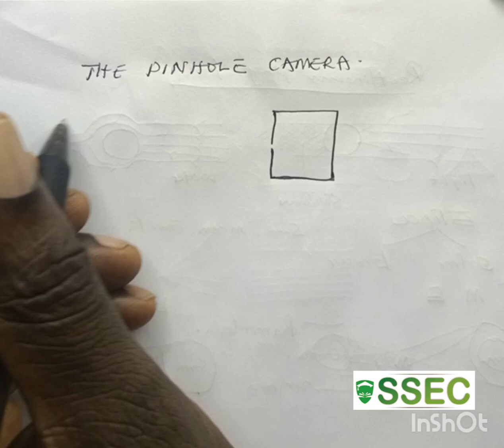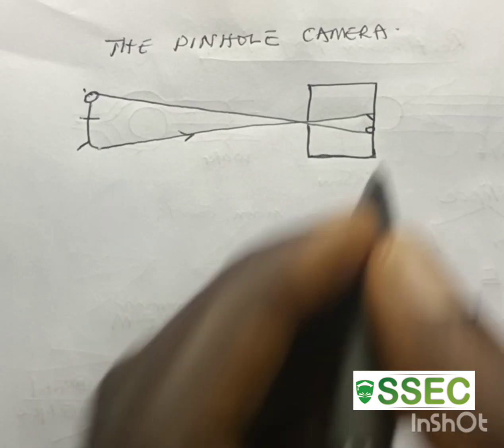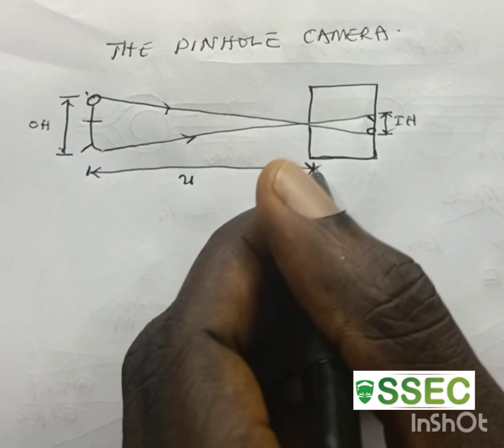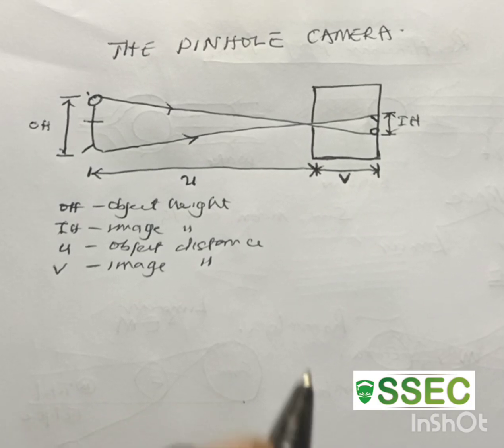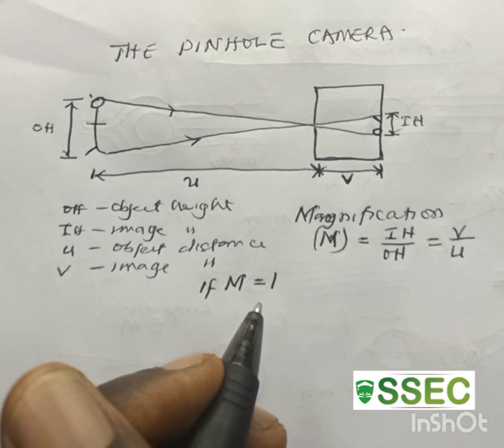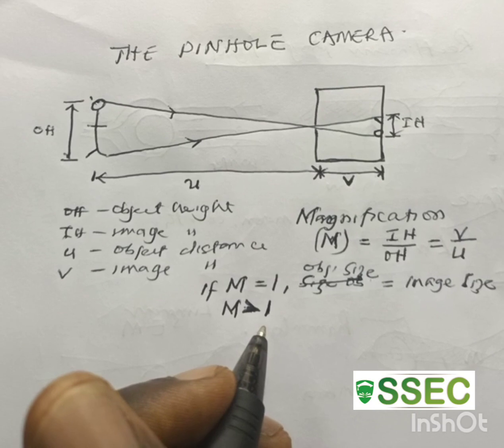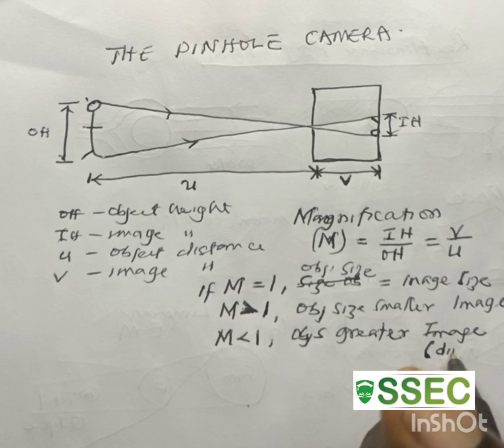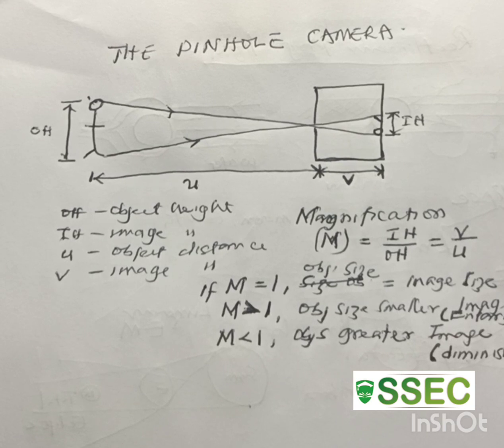THE PINHOLE CAMERA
GEOMETRIC OPTICS 1.2